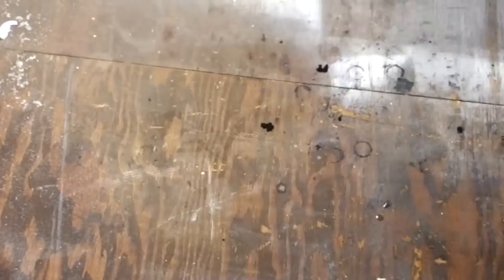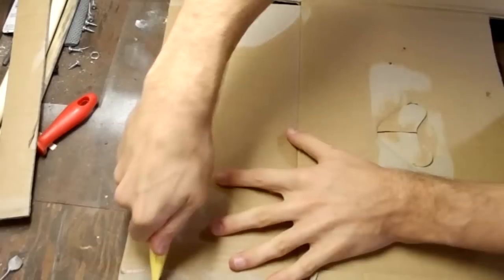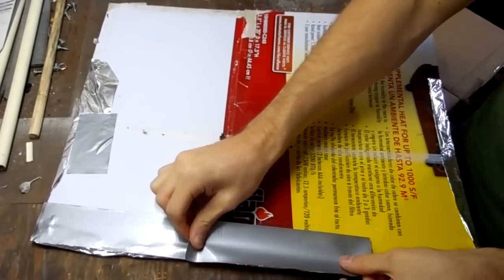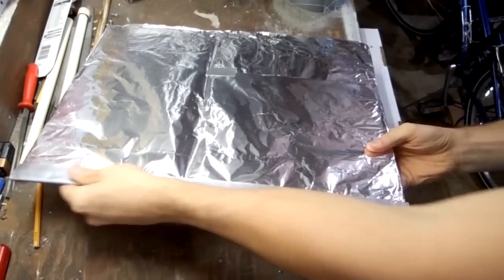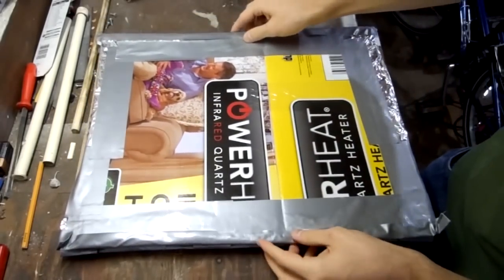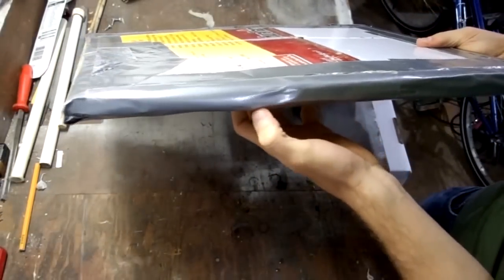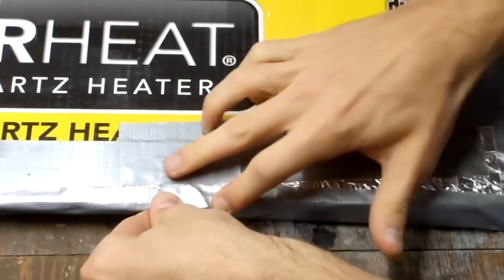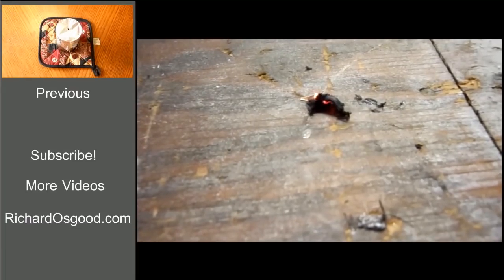Halloween Hacks #1 - Inexpensive Floor Switch Pressure Plate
Learn how to make an inexpensive floor switch out of cardboard, duct tape, and aluminum foil! You can use this switch to actuate some special effect whenever someone stands on it!

Sound Effect Credits:
"Evil Laugh.wav" by user Luke Sharples